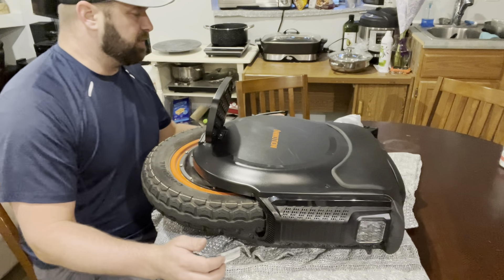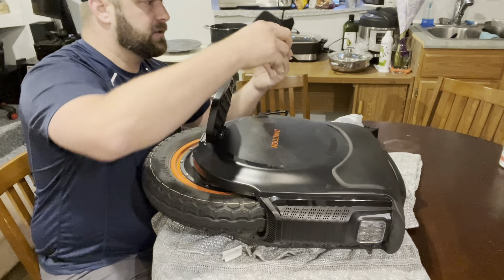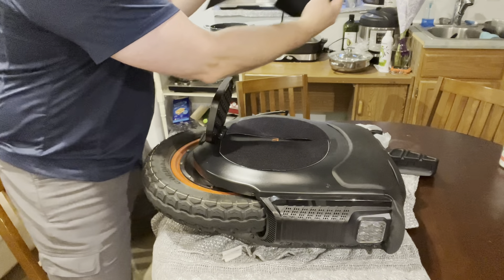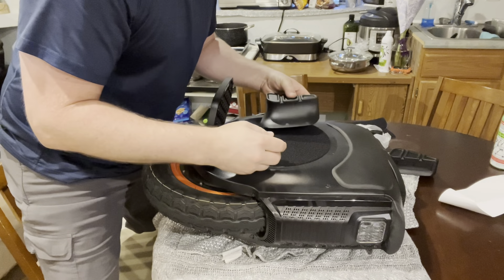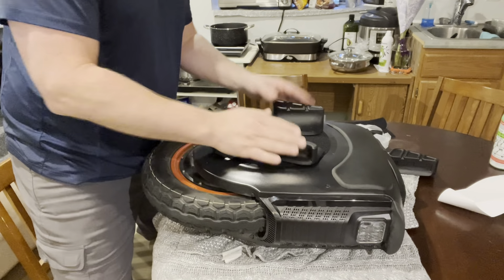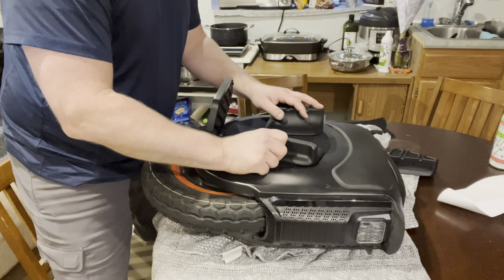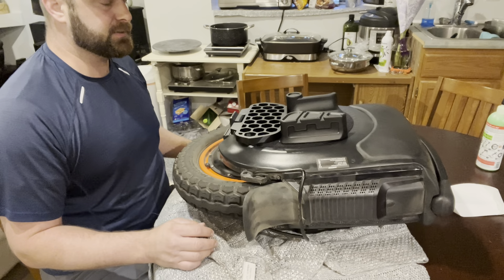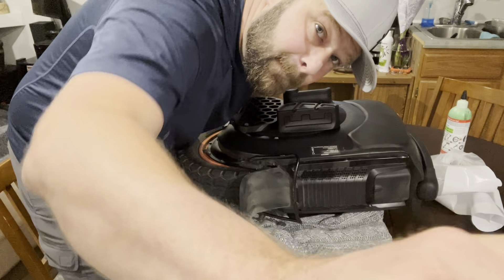How to install Inmotion V12 power pads from eWheels backwards 🙄. Are they worth the money?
In this video, we install the eWheels power pads for the Inmotion V12. This was pretty easy. Check out the next video where we try out the pads with the new pedals and see if we like them. Enjoy!